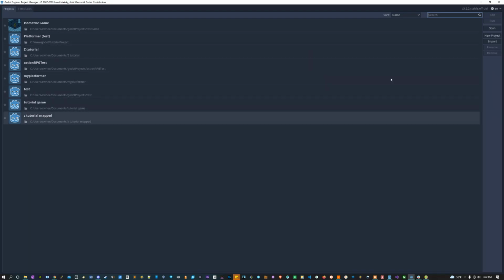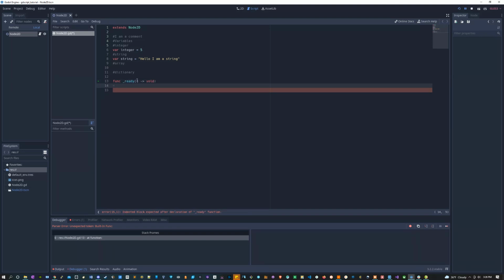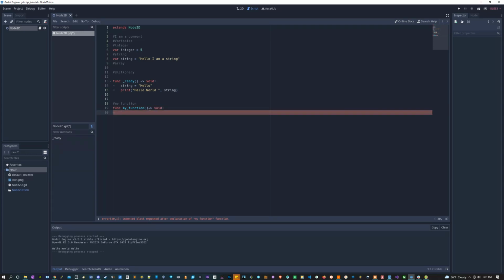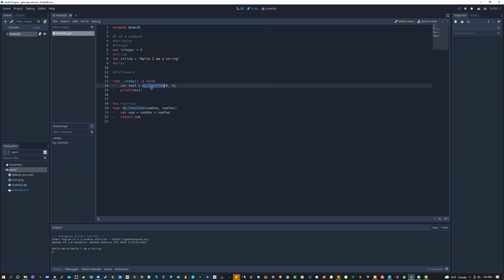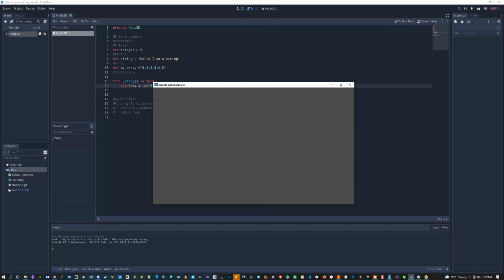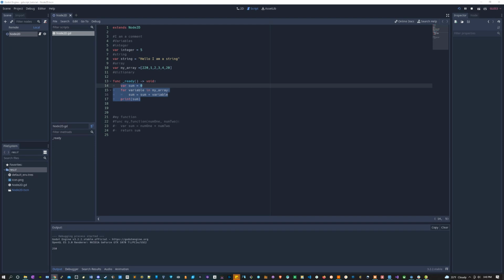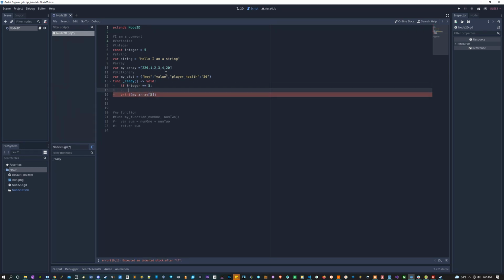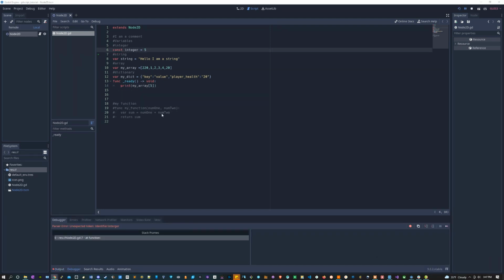Godot GDScript Tutorial For Beginners Crash Course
Here we will learn GDscript in this GDscript Tutorial crash course for absolute beginners! This tutorial is made for those who have never written code before and are looking to get started in Godot.

Chapters:
00:00 Intro
02:00 Variables - integer
03:10 Variables - string
07:30 Functions
14:15 Variables - arrays
17:00 For loop
19:30 Variables - dictionary
22:00 Conditionals